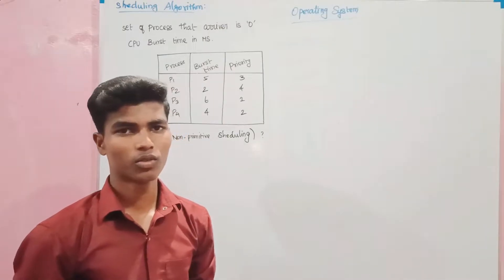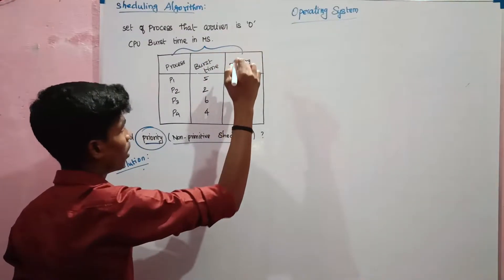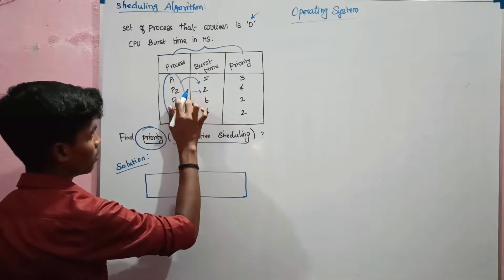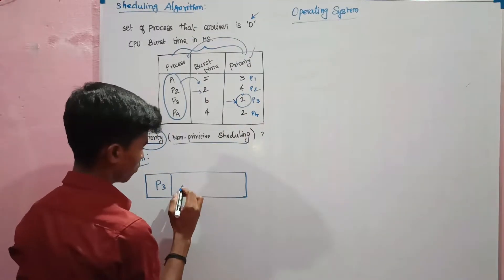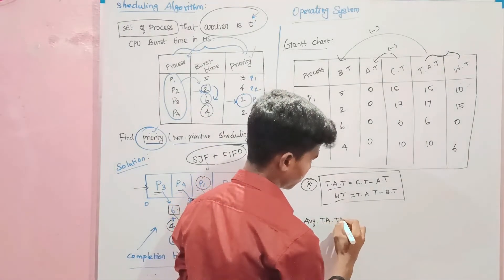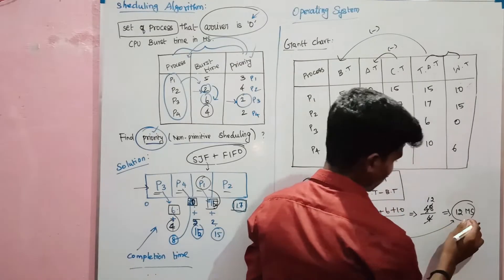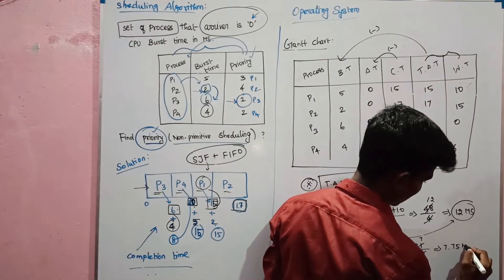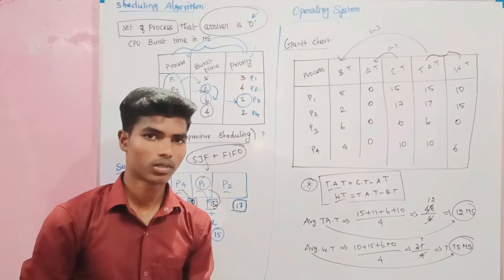Priority Scheduling Problem🥵in Scheduling Algorithm✅||Operating Systems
SJF (Shortest Job First) problem🥵| Scheduling Algorithm ✅ in Operating Systems|| @VJ_Solutions_2.0